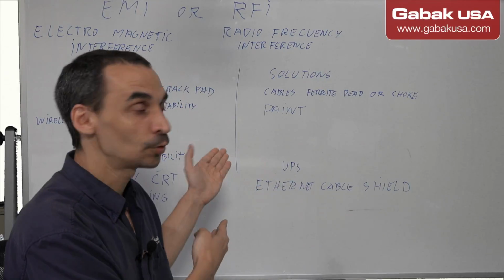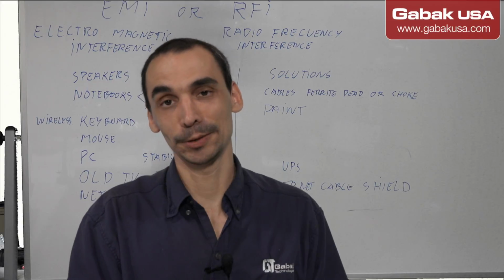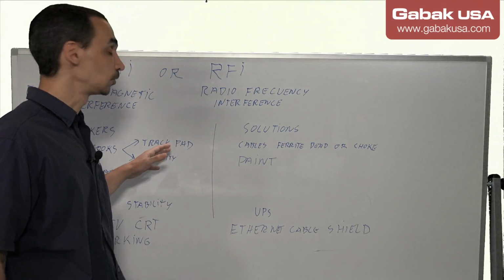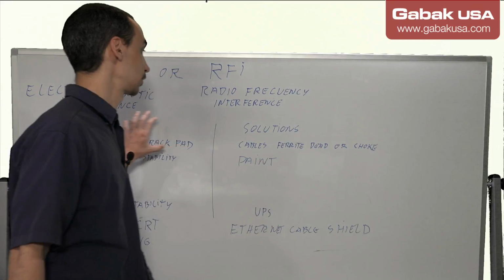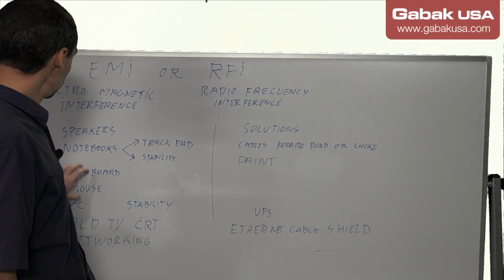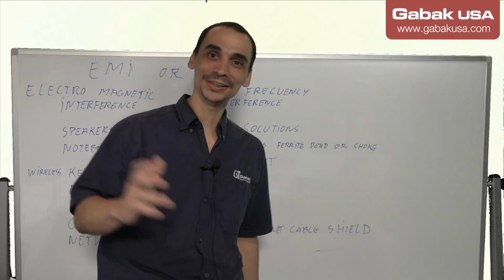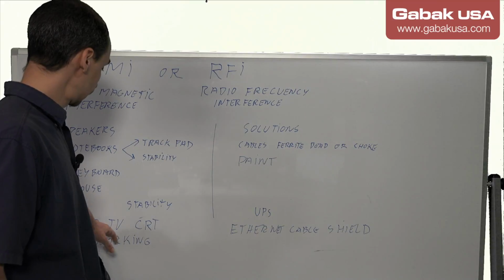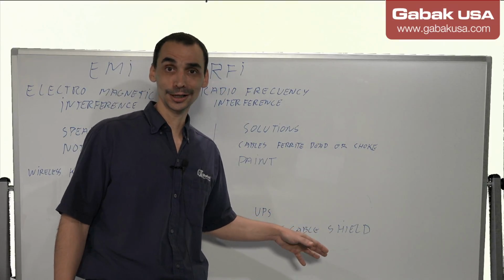How to mitigate problems with EMI & RFI - Course computer technician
Here I explain all the problems that computers and peripherals may have and how to solve those issues or how to realize when you encounter those problems with different customers

QUESTIONS?